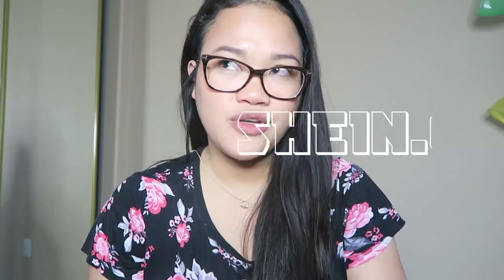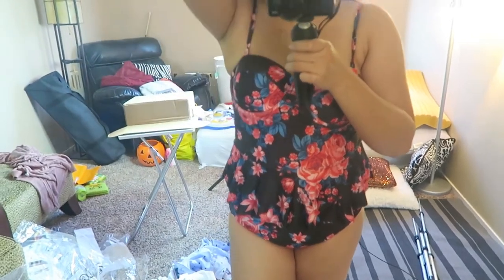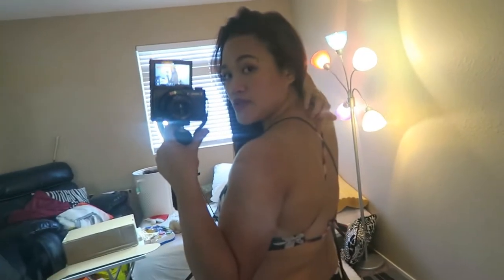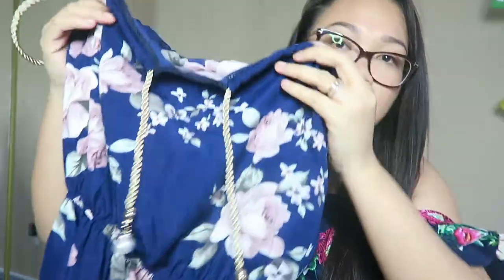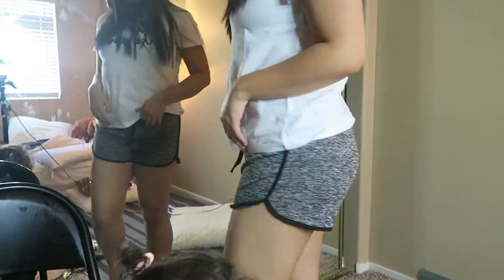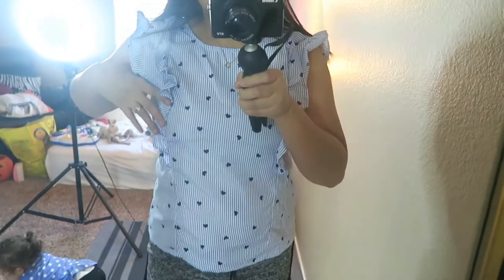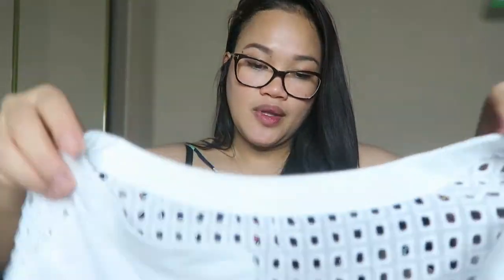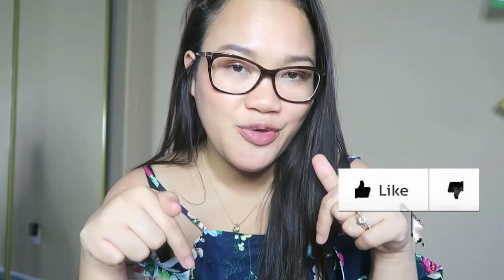SHEIN TRY ON HAUL! *Honest Review*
Hi Guys! Today’s video is another try on haul! My very first order from shein.com. I made this order from Shein about a month ago and filmed it 2 weeks ago but did not have time to edit it so I am just posting it now. Hopefully they still have all the items in stocks. Links to every items will be down below 👇

FLORAL DRESS
- Does looks like the picture!

BORN TO BE REAL SHIRT
- Does not looks like the picture, true to size!

PEPLUM 2 PIECE SWIM WEAR
- Does looks like the picture but runs small, difinitely go size up.

FLOWER PRINT ONE PIECE SWIMSUIT
-Runs a little big on the bust area but looks like the picture!

HIGH WAISTED 2 PIECE SELF TIE SWIM WEAR
-Looks like the picture and true to size

FLOWER PRINT FLOUNCE SWIMSUIT
-Color is  A little lighter than the picture but cute, true to size and I like it!

Cold shoulder Romper
-True to size, looks like the picture. Has a little stretch to the fabric! Very cute! Zipper is a little cheaply made.
FLOWER PRINT COLD SHOULDER ROMPER

FOLIAGE PRINT SHORTS
- Runs big, leg holes are really big but waist is very small. Looks like the picture.

VERTICAL STRIPED  WIDE LEG PANTS
- Really think like your underwear will show, very small for the size large, poorly made!

PEPLUM FLORAL RACER BACK TOP
- Looks like the picture, true to size, and fits good.

CAMO PRINT CURVE HEM SHIRT
-runs a little small, looks like the picture and cute!

CAMERA BOW GIRL DRESS
- Looks like the picture, really cute, true to size and did not shrink in the dryer. Got compliment on this one!

FLORAL HIGH LOW CHIFFON TOP
- Looks like the picture, true to size, comparable to F21 materials.  Did not shrink in the dryer!

PETAL SLEEVES CHIFFON TOP
- Runs very small, not stretchy and very thin material to the point that you could see my bra.

WHITE PETAL SLEEVE BLOUSE
- See through, Poorly made, Does not look like the picture, very stiff material.

FRILL TRIM VERTICAL STRIPE BLOUSE
- Runs small, looks like the picture

DRAWSTINGS HIGH WAIST SHORTS
- Very small! Does not look like the picture

GOOD THINGS TAKE TIME SHIRT
- True to size, looks like the picture but shrunk in the dryer and the material gets wrinkly fast.

MARAMING SALAMAT PO! (THANK YOU VERY MUCH PO)

STROLLER I USED ON THIS TRIP

➡️ New videos Mondays and Fridays!

CAMERA I USED:
CANON REBEL T3i -BEAUTY AND HAULS
IPHONE 6S PLUS - VLOGGING
CANON G7X - VLOGGING AND BEAUTY

video editor: FILMORA WONDERSHAIRE AND IMOVIE